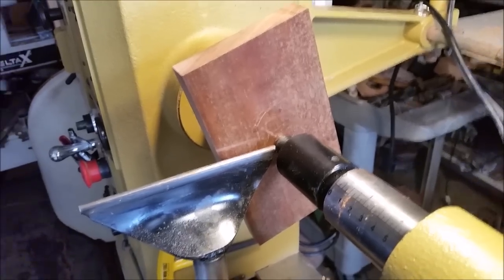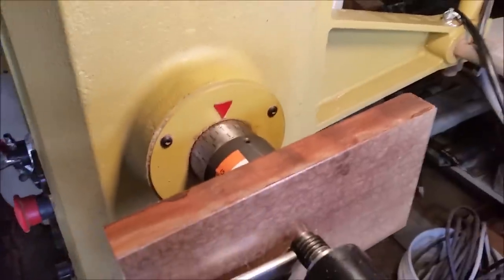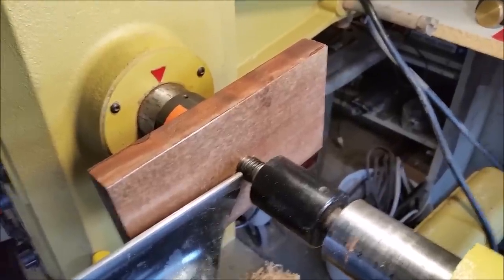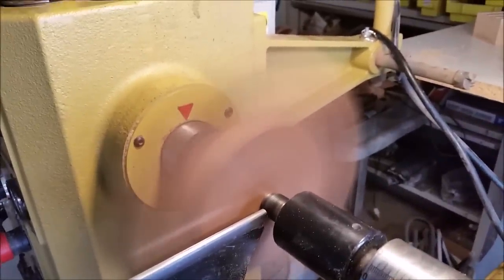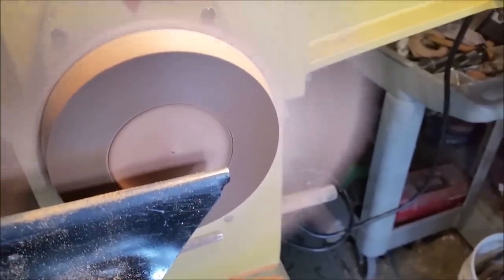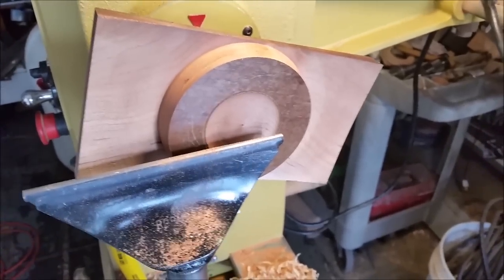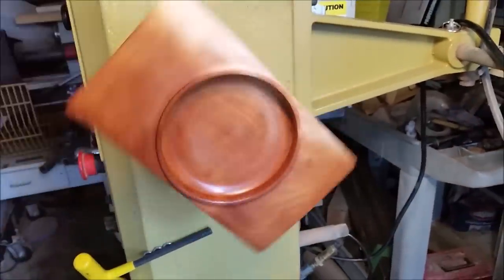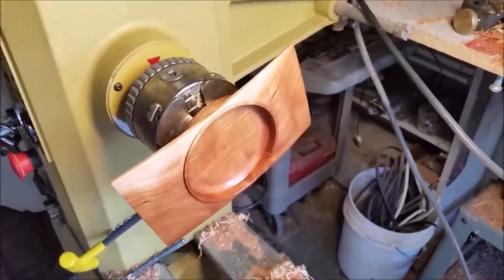Naked Turner Repurposing Of Old Wood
In this video I repurpose an old piece of wood from some early 19th century furniture that was trashed.